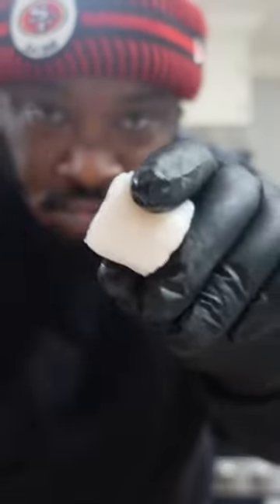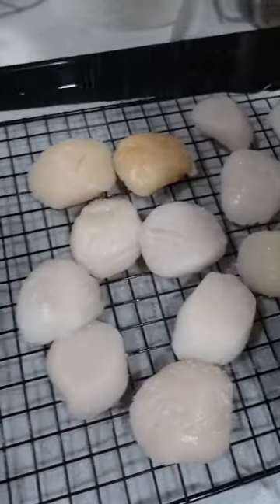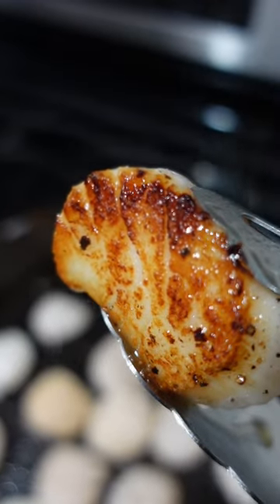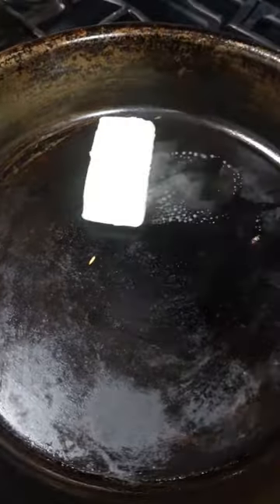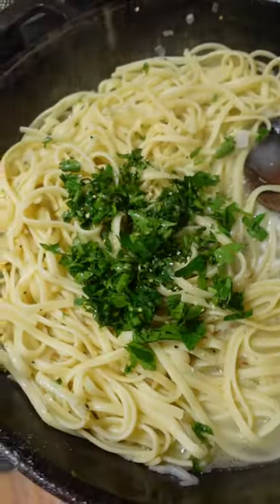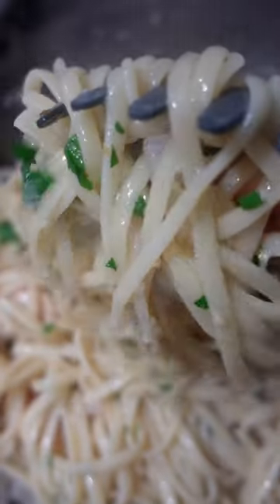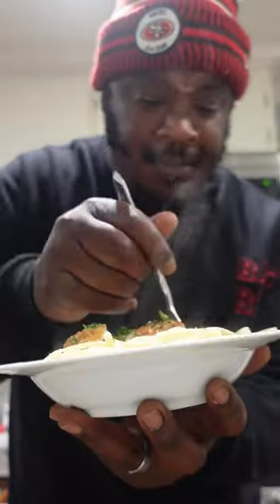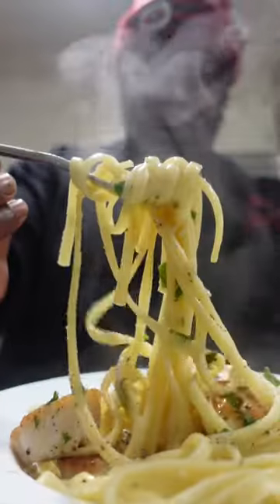Scallops and linguine 🤌🏾🤌🏾